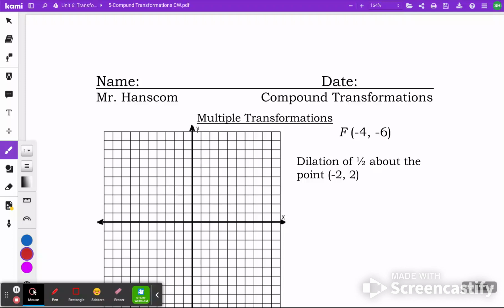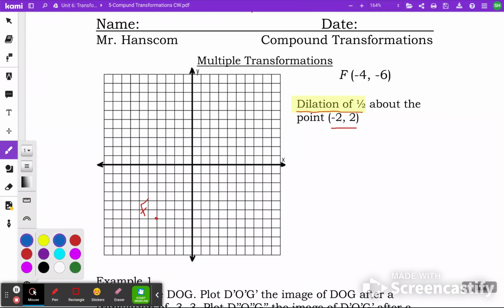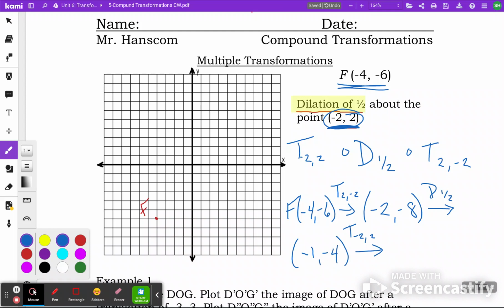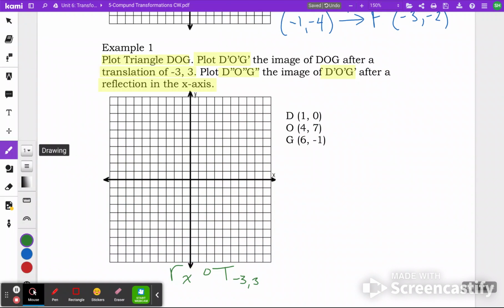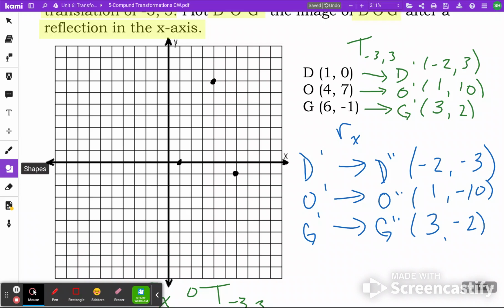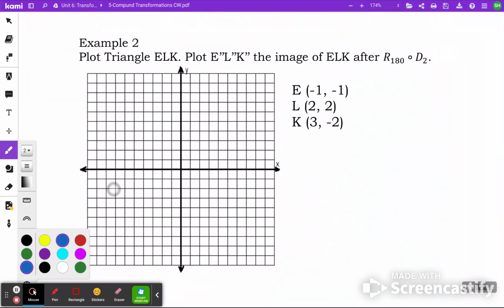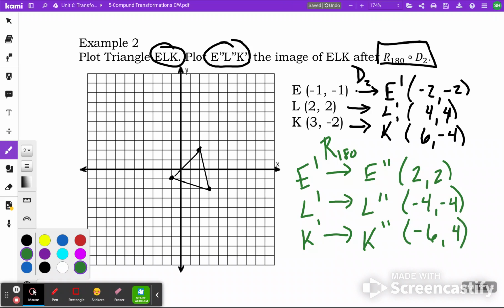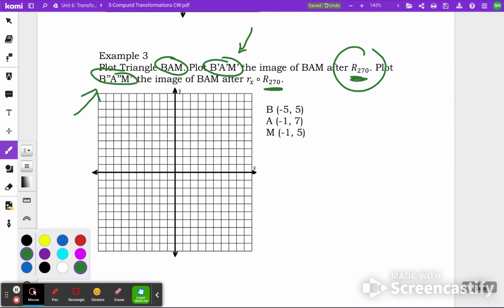5-Compund Transformations CW.pdf